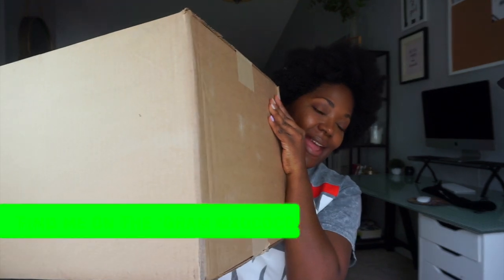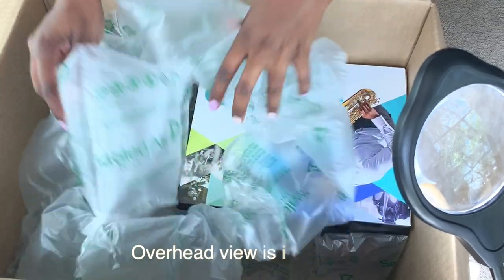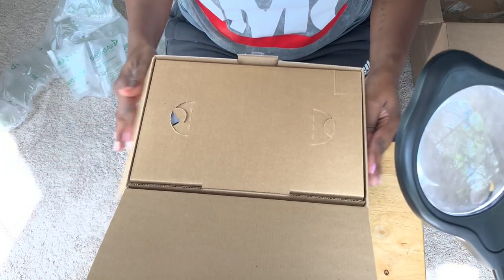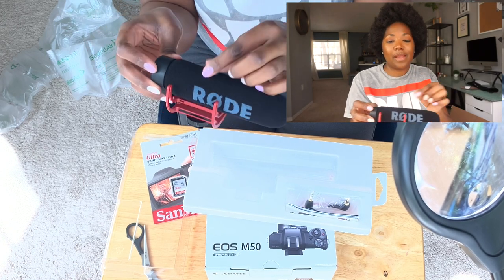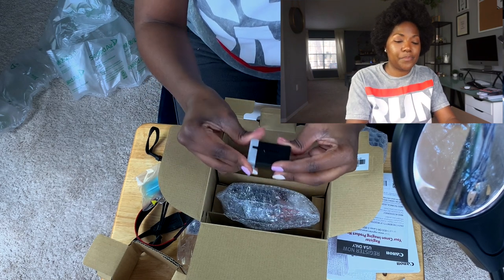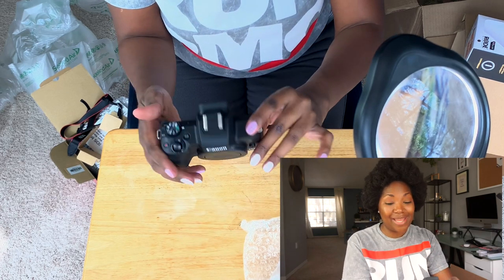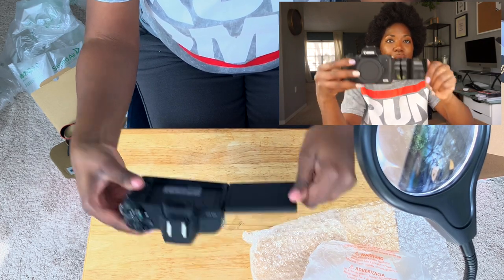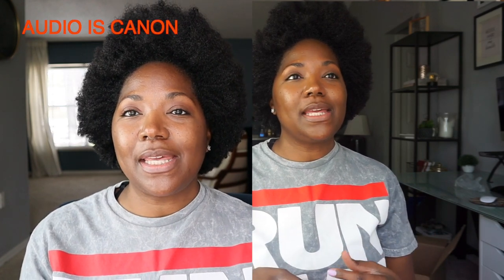Unboxing My New Canon M50| Camera Tour + Setup 2020| EVERYTHING YOU NEED TO KNOW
Thank you for supporting my channel. It means the WORLD to me.

//FREELANCING SERVICES//
1. Video Editing
2. Email Management
3. Calendar Management
4. Website & Blog Design
5. Blog Posting
6. Blog Content Creation
7. Ghostwriting
8. Social Media Marketing
9. Social Media Management
10.SEO
11.Newsletter Creation, Design and Management
12.Product Launch Support
13. Templates and PDF's
14. YouTube Cover Art
15. WordPress

// VIDEO TOOLS I RECOMMEND //
Cameras:
(Vlogging)Sony A5100
(Filming) Canon T6

Computer:
Macbook Pro
SD Card

Editing Software:
iMovie (included in some versions of the MacBook)

Lighting:
Ring Light
Soft Box Light
Natural Lighting

Camera Tripod
Camera Remote

1. The Subtle Art of Not Giving a F*ck: A Counterintuitive Approach to Living a Good Life by Mark Manson

2. I Will Teach You to Be Rich, Second Edition: No Guilt. No Excuses. No BS. Just a 6-Week Program That Works by Ramit Sethi

3. The 5 Second Rule: Transform your Life, Work, and Confidence with Everyday Courage by Mel Robbins

4. GIRLBOSS by Sophia Amoruso (First book that inspired me to become whatever I want)

5. The Secret by Rhonda Byrne (This book confirmed it)

6. How to be a BAWSE: A Guide to Conquering Life by Lily Singh

7. YOU ARE A BADASS: How to Stop Doubting Your Greatness and Start Living an Awesome by Jen Sincero

8. The ONE Thing: The Surprisingly Simple Truth Behind Extraordinary Results by Gary Keller

**MUSIC USED IN THIS VIDEO**:
or send correspondence/PR to:
A note:
Some (not all )of the above links are affiliate links, meaning at no additional cost to you, I will earn a small commission if you choose to purchase through the link.